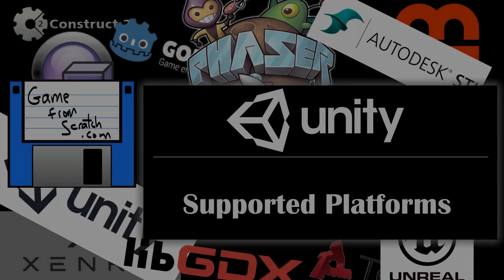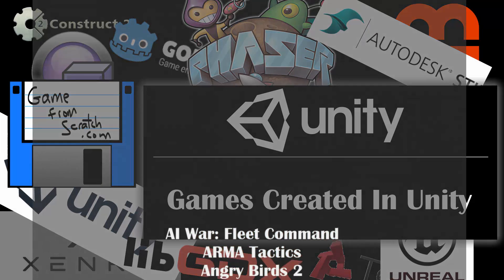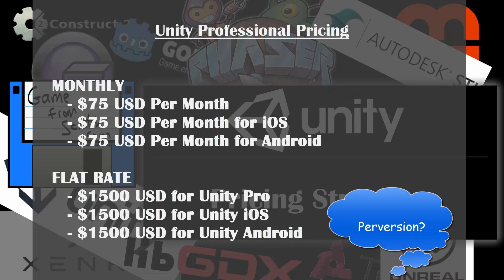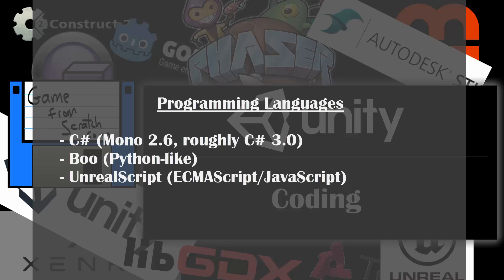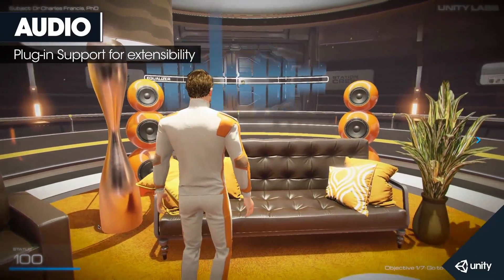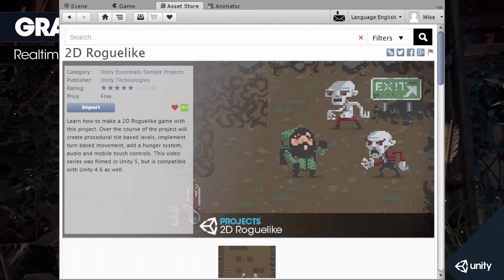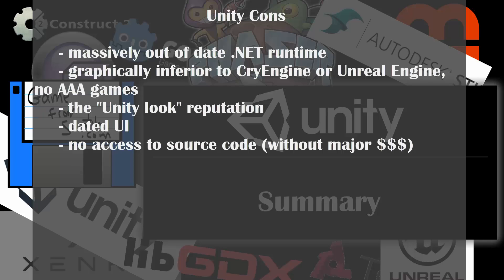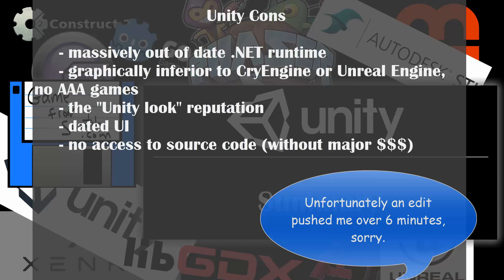Unity 5 Review -- 5 Minute Game Engine Reviews Series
Welcome to the first ever 5 minute game review, an attempt to cover as much information as possible in 5 minutes or less.  In our first episode we could Unity 5, perhaps today's most popular game engine.  In my very first attempt, I fail... coming in at just over 6 minutes (only because I forgot to list games created and had to edit that in... )... sorry about that.